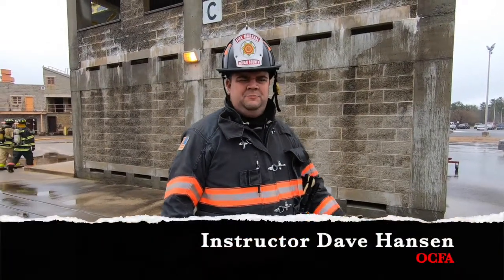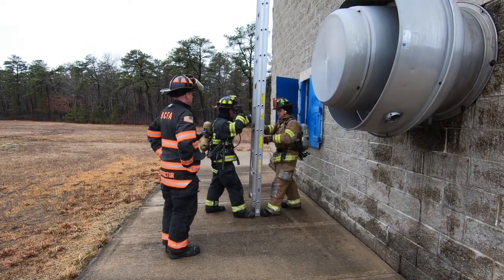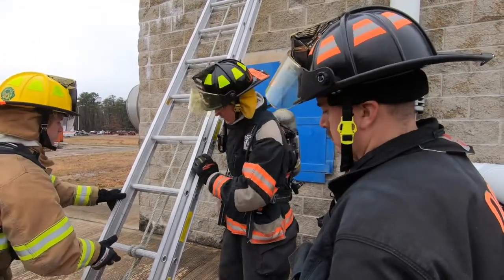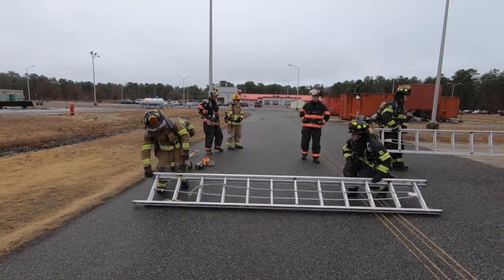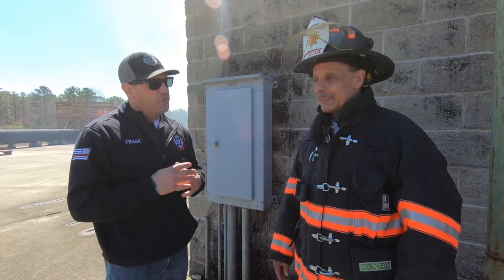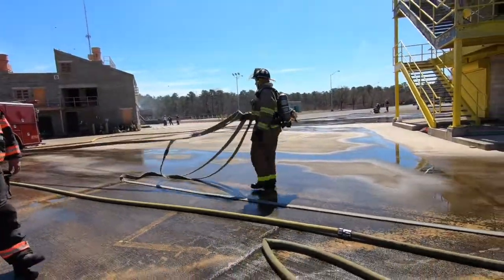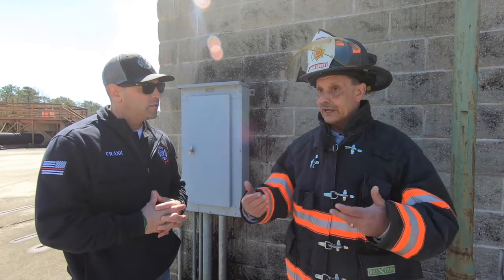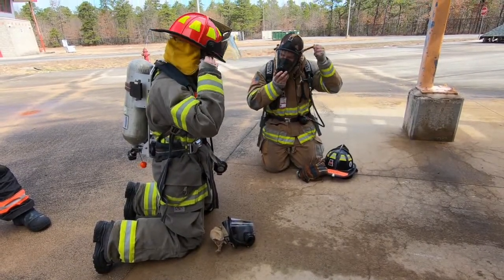PintheQ Productions: Ocean County Fire Academy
Showcase #7  -PintheQ was invited to the Ocean County Fire & EMS training facility to get an inside look.  Take a tour with us and see what these Instructors are doing to train our future Firefighters.

produced by:  PintheQ Productions, LLC.